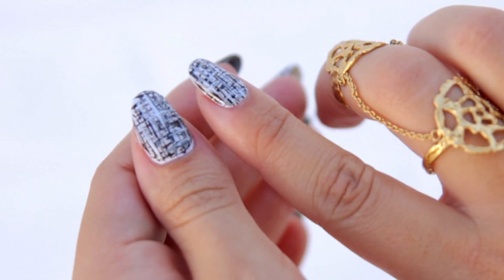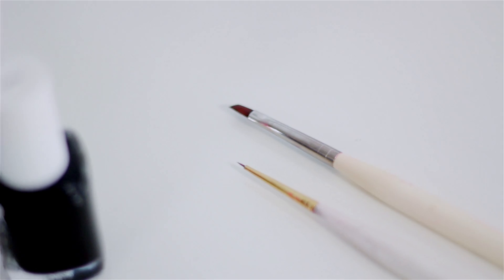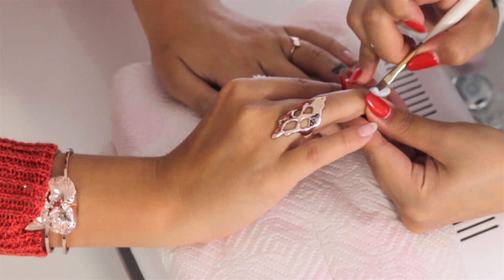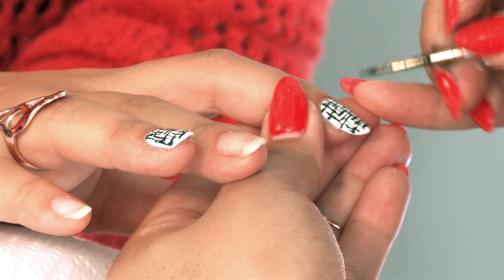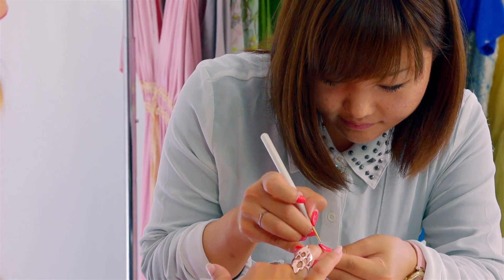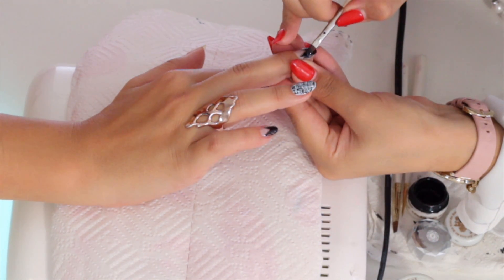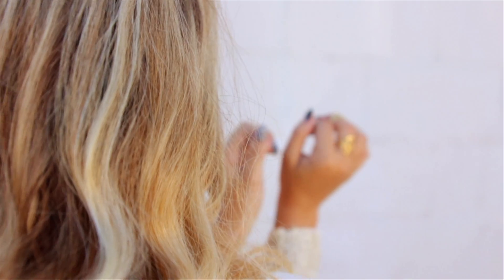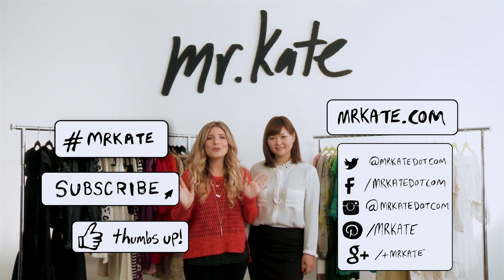DIYWhyNot: DIY Tweed Nail Art and V French Tips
Tweed and V French Tip DIY nail art just in time for fall... because, why not!
Follow Amie Morimoto on Instagram @amie_morimoto

Supplies used:
-white nail polish
-black nail polish
-clear top coat
-slanted tip brush
-tiny pointed brush

Outfit Deets:
All my Mr. Kate jewelry worn in the video available

Video directed and edited by: Brad Etter
Produced by: Mr. Kate Inc. and Gearmark